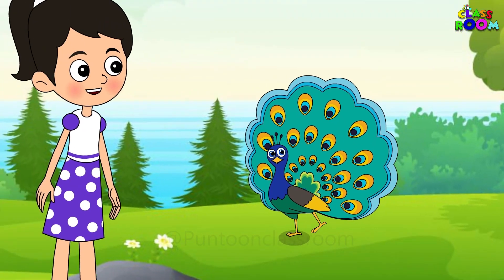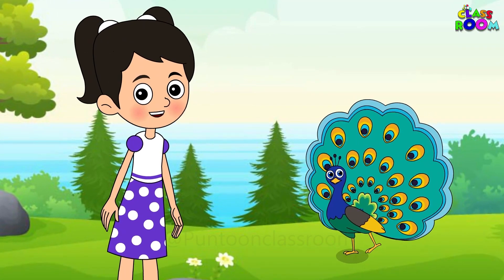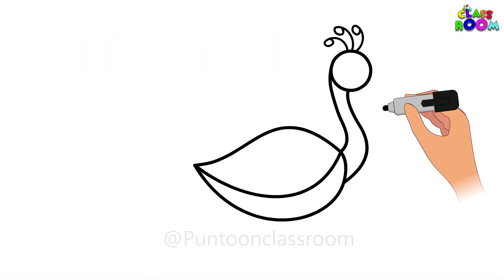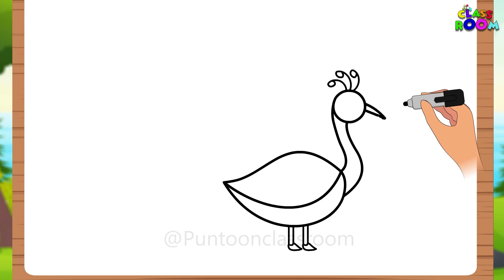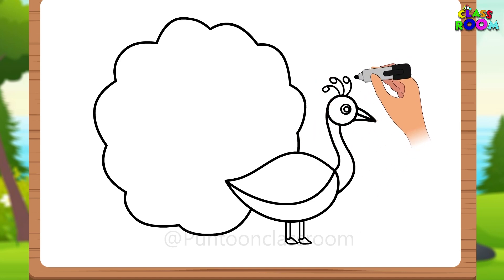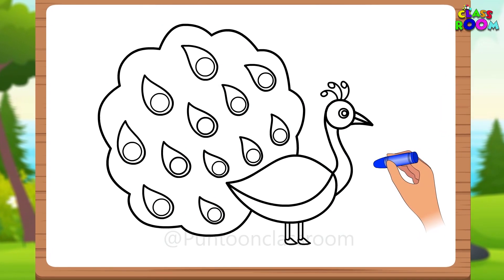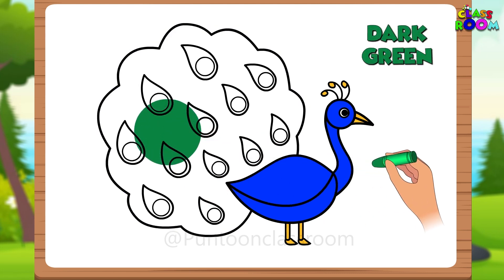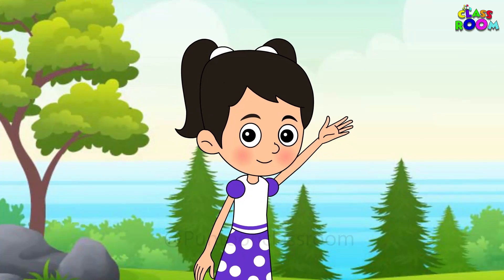HOW TO DRAW A PEACOCK | DIY PEACOCK | Draw with Puntoon | Puntoon Classroom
Puntoon Classroom is a channel that produces instructional videos, quizzes, and games for children with the goal of educating and making learning enjoyable and engaging to grow their personalities, the classroom of wisdom, information, and the cultivation of their curiosity. Stay up to date with Puntoon Classroom's entertaining, engaging episodes.